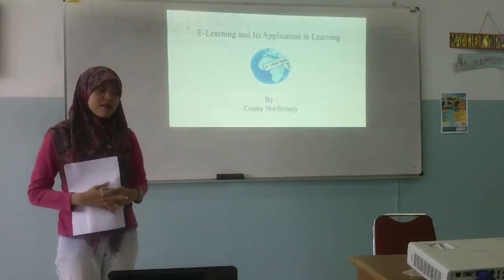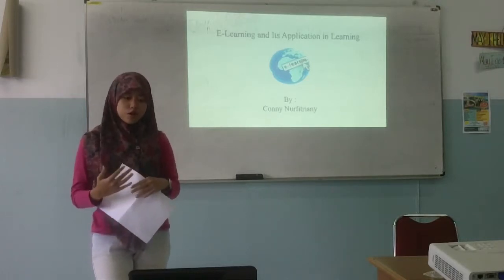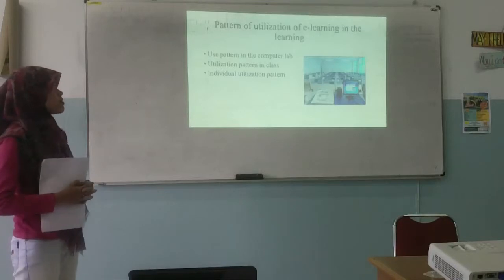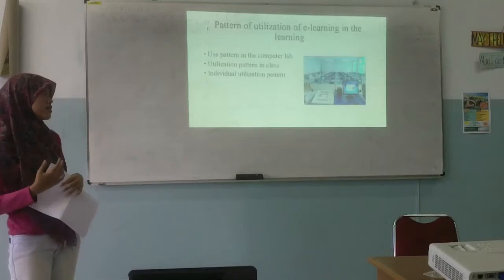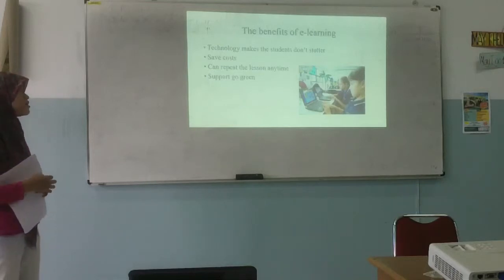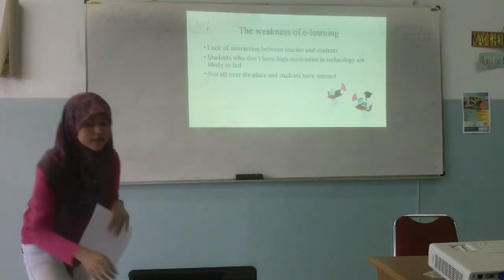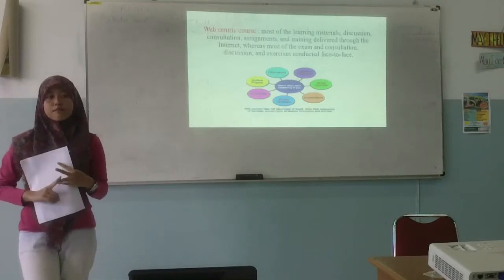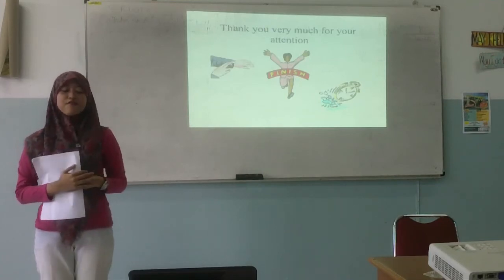E-learning and Its Application Conny